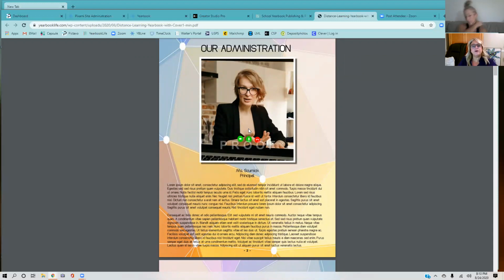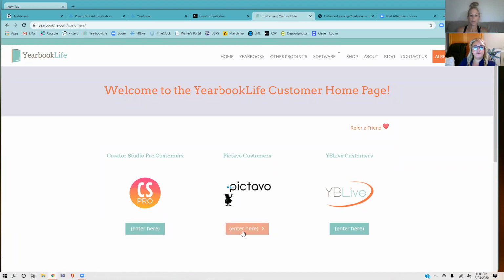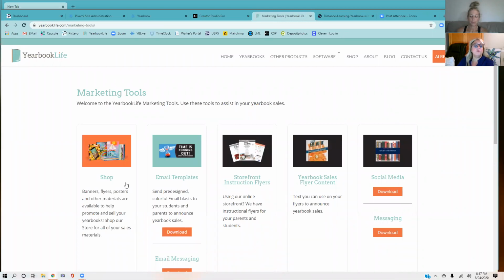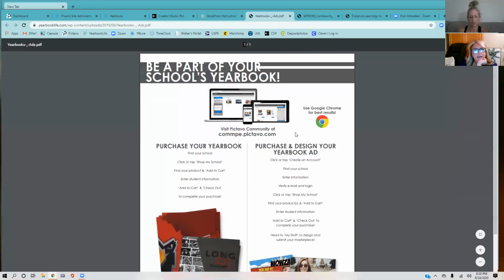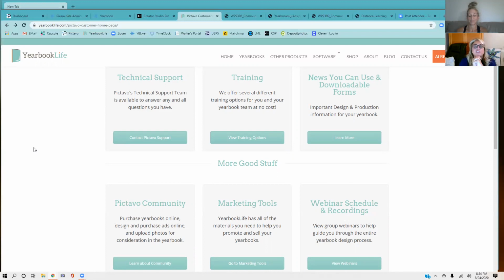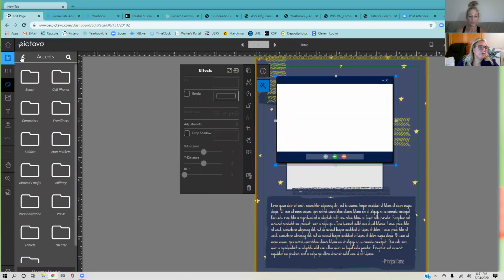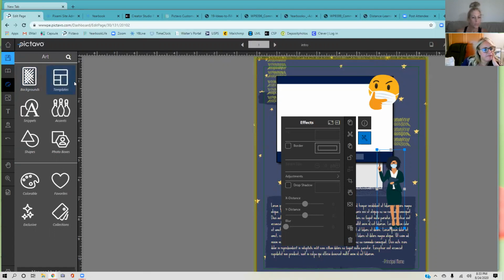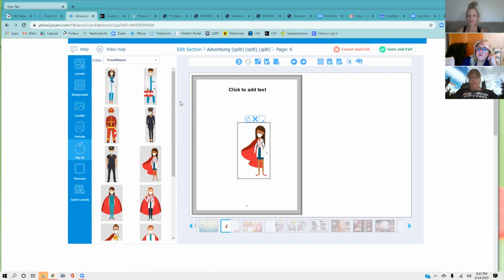Designing Your 2020-2021 Yearbook with Pictavo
This year designing yearbooks will be a collaborative effort .Organization is key! Think of this year’s book more of a memory book.

In this webinar, we go over on how to design and sell your yearbook during this unusual school year.

The Distance Learning Collection for Pictavo and YBLive will be available mid to late September.  We will send out an email notifying you once it's implemented.